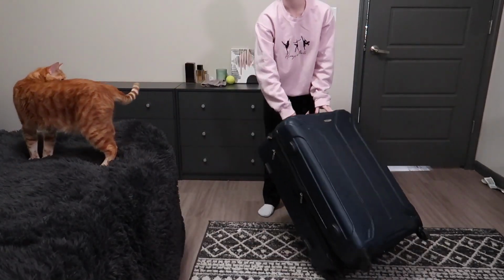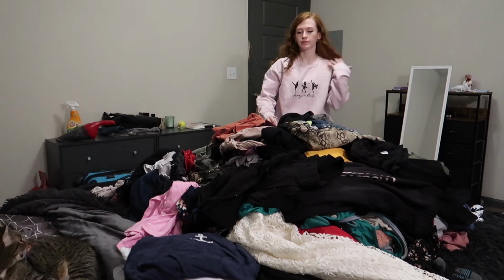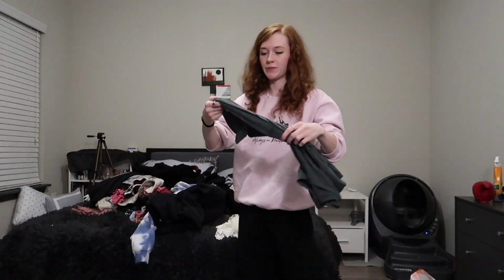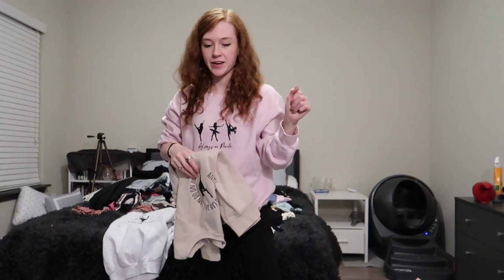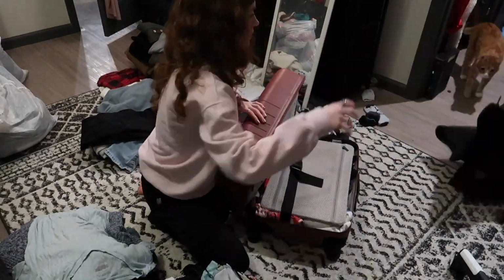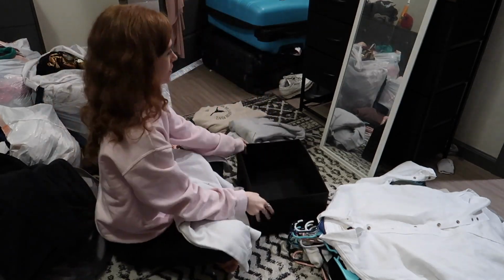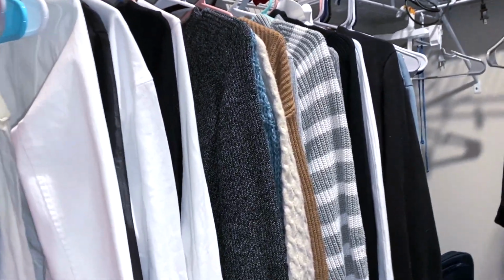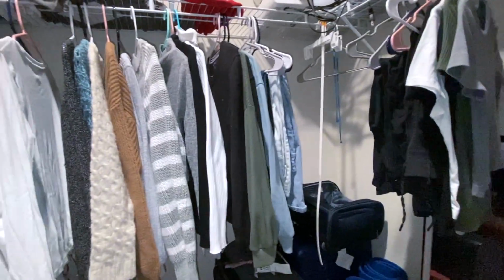EXTREME Clothing Declutter - Crazy to Clutter Free Series Episode 1 -Marie Kondo- Road to Minimalism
Hey everyone! I am so excited to share a different type of video today & this was so freeing! I can't believe I finally was able to declutter my clothing and let go of items I have held onto for so long.

This will be a series! I will go through every area of my house and declutter and just find more in less!!

P.S Don't mind my room decorations, lots of them have fallen down and I have not had the time to redecorate to make my room look better than this hehe:)